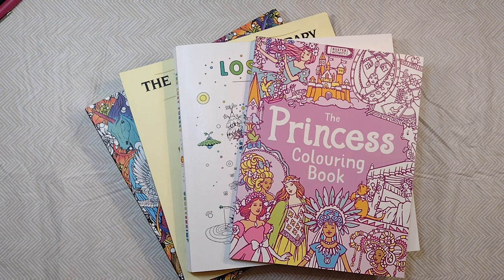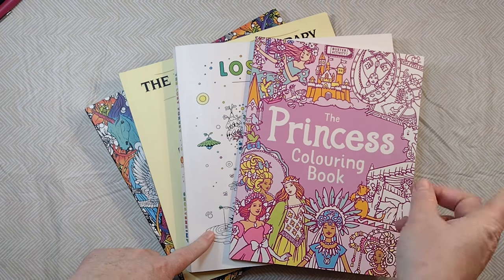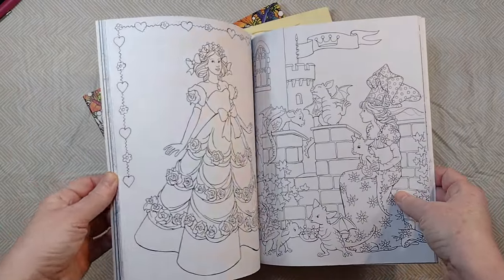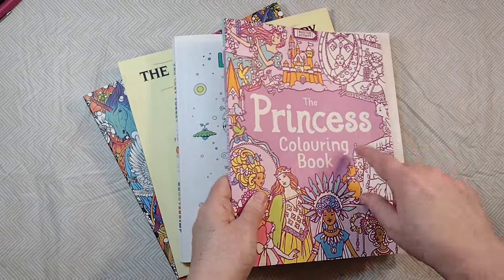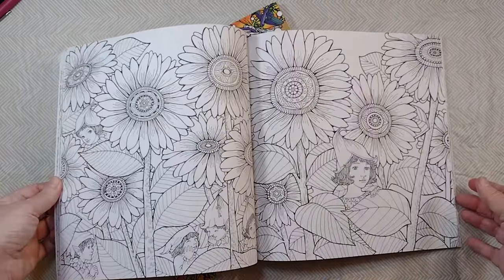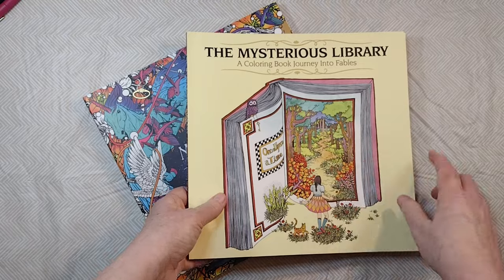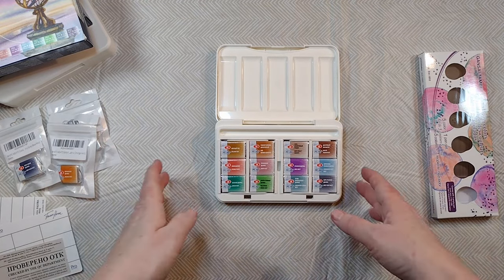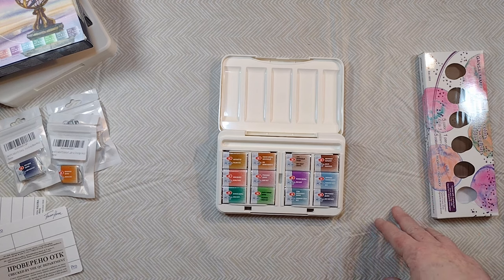The "Tiny but Mighty" Coloring Book and Supply Haul (Amazing Painting Goodness)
This channel is only for adults.

Channels Mentioned:

@coloredbymaia6476 @MelissaArts77 @poetspicecolorwrite @BiancaIris33 @ColoringatVees @coloringf3661 @Ninjamom_colours (It was Ninja I couldn't remember!!! - Blaming stress...)

The Princess Colouring Book
The Lost Forest Coloring Book
The Mysterious Library Coloring Book
Mythographic: Imagine Coloring Book

Coming Soon, Books to Pre-Order

Emelie Lidehall Oberg's Fairy Tales and Folklore Coloring Book
Maria Trolle's Shooting Star Coloring Book
Johanna Basford's Magical Worlds Coloring Book